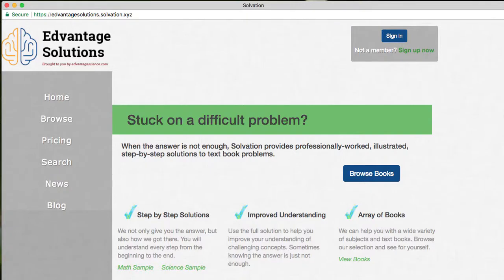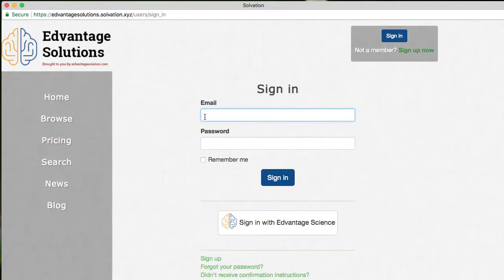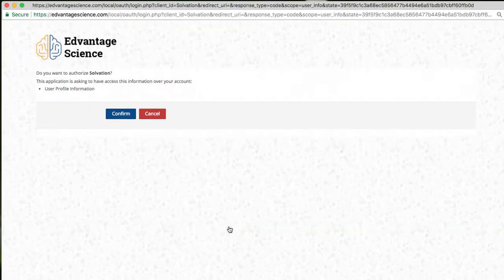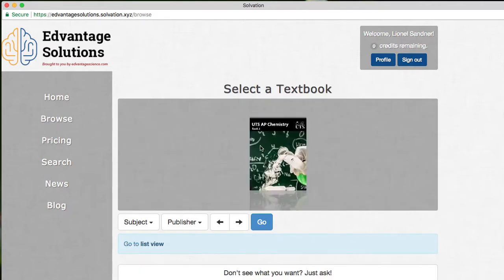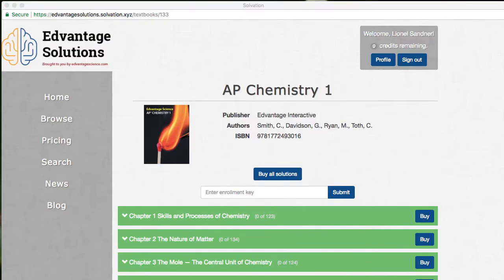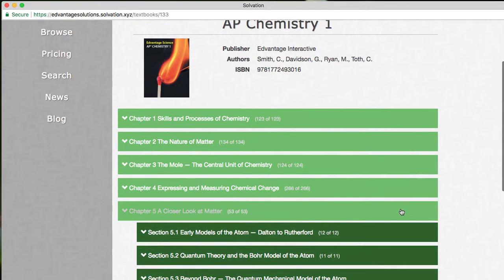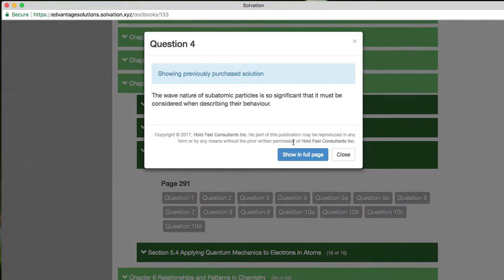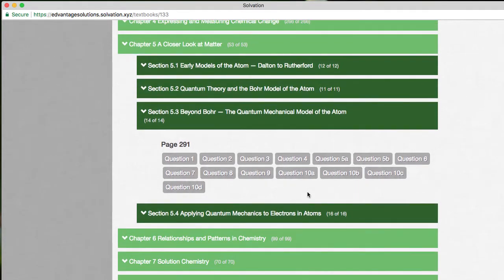Edvantage Solutions Walkthrough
A short overview of how to access the worked solutions in any Edvantage Science book using the Edvantage Solutions service.